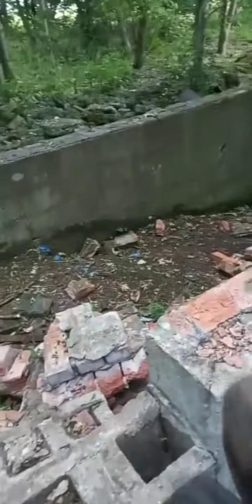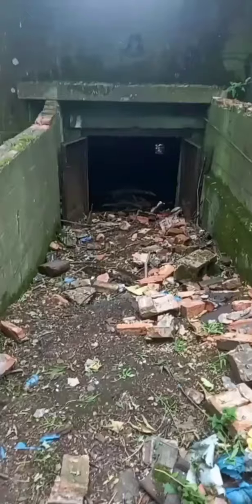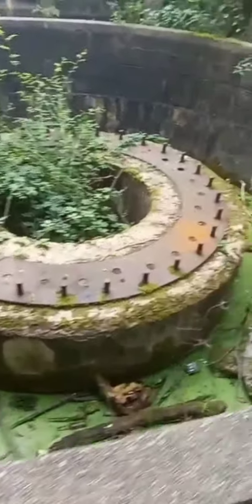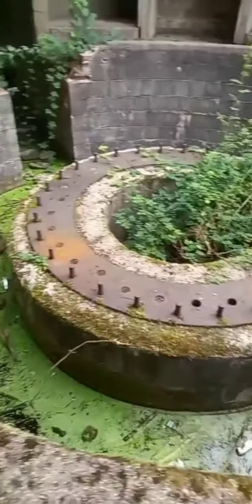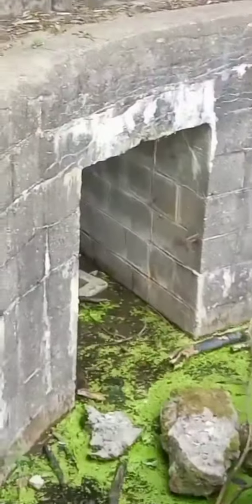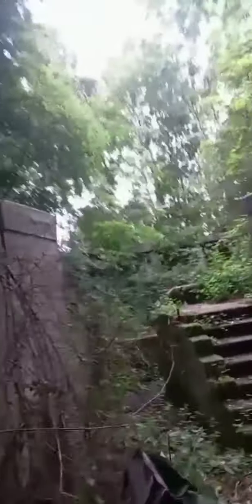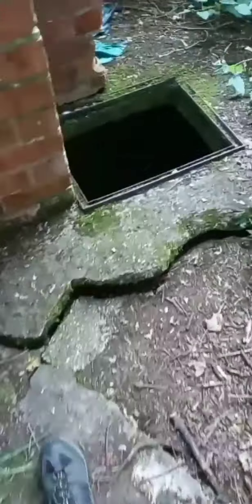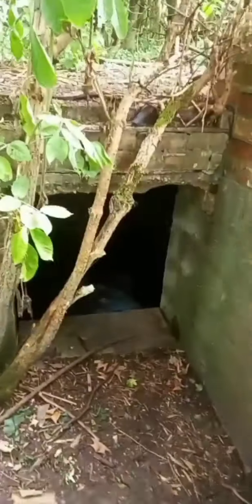Abandoned WW2 Anti Aircraft Batteries And Bunker Complex In North Lincolnshire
Abandoned Ww2 Anti Aircraft Gun Batteries and Bunker Complex in North Lincolnshire.